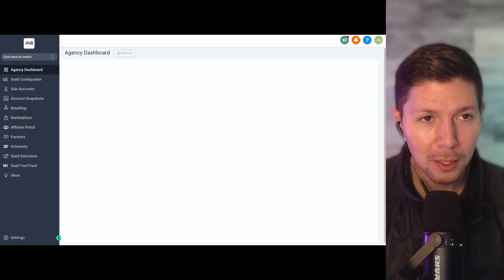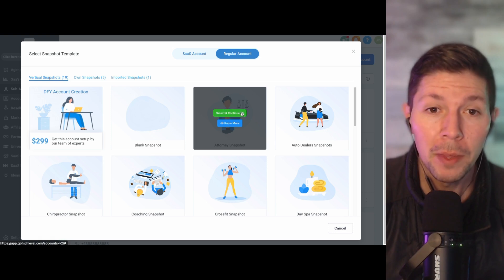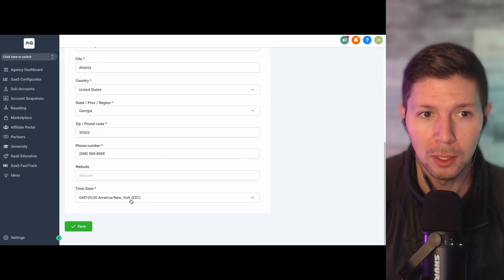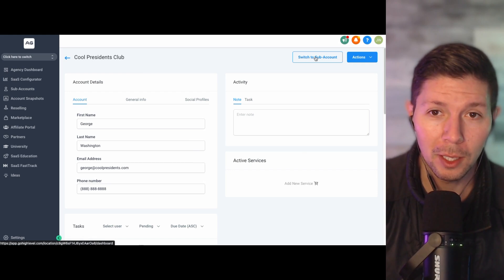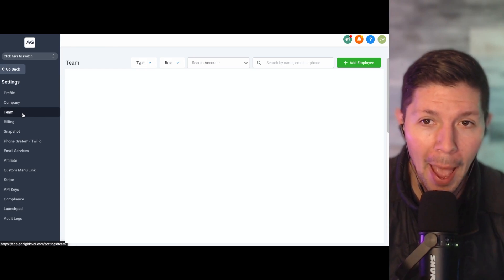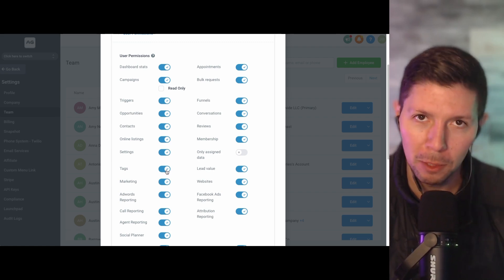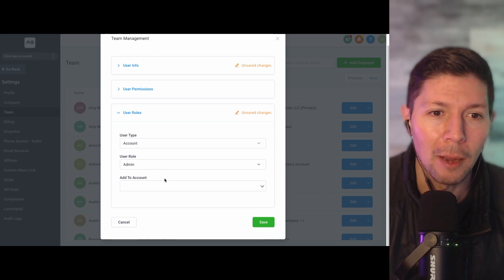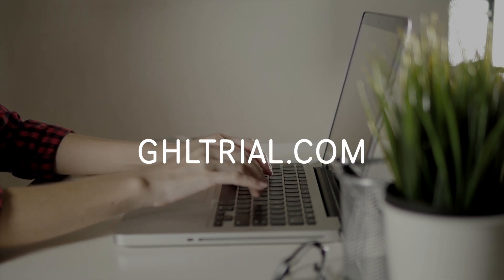HighLevel: How to Create a Client Sub-Account in GoHighLevel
In this video, learn how to add a sub-account for your client inside of GoHighLevel.